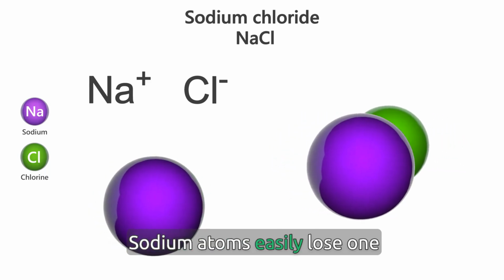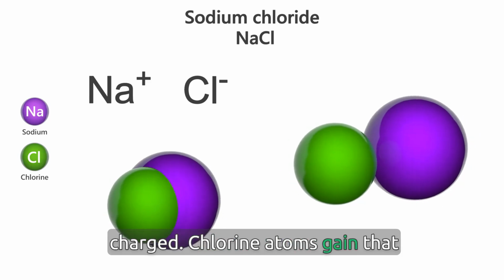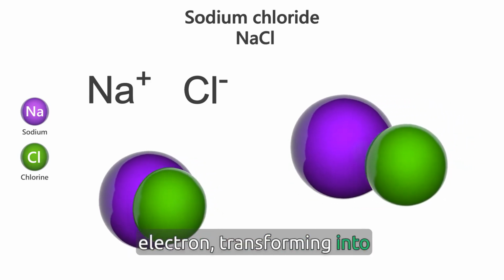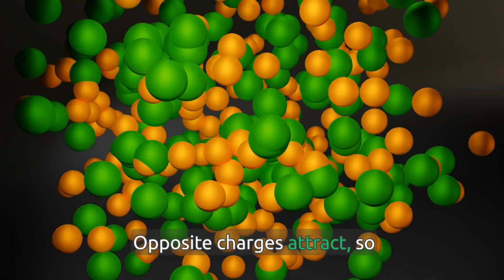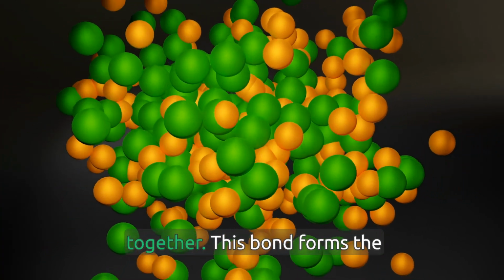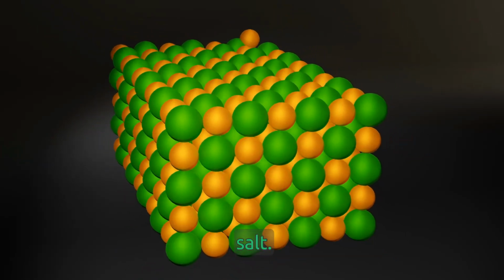Particle Nature of Matter Explained: Atoms, Molecules & Ions for Grade 8 Science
This educational whiteboard explainer video uses a Lego analogy to teach Grade 8 students about the particle nature of matter. It covers the structure of atoms, including protons, neutrons, and electrons, and demonstrates how atoms bond to form molecules using a water molecule example. The video also explains ion formation through electron gain or loss, highlighting sodium and chloride ions forming table salt. Engaging hand-drawn sketches and color-coded labels help clarify complex concepts in an easy-to-understand way. Perfect for middle school science learners seeking a clear introduction to atomic and molecular science.